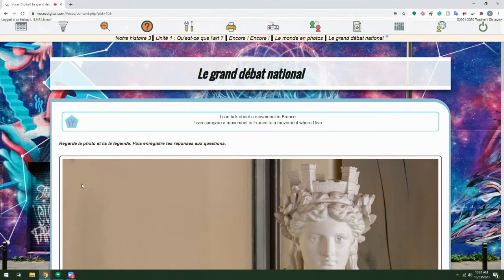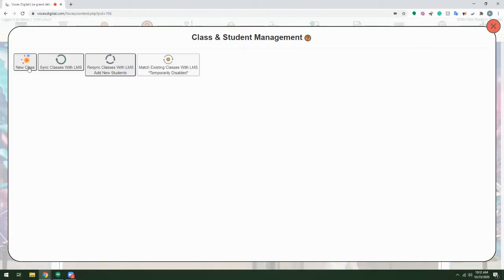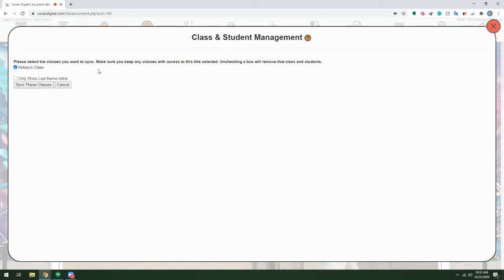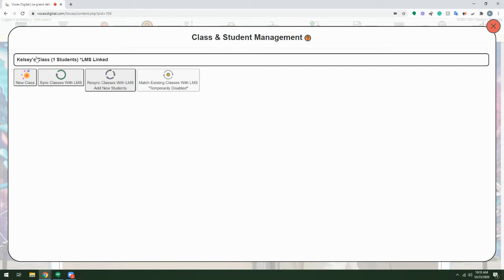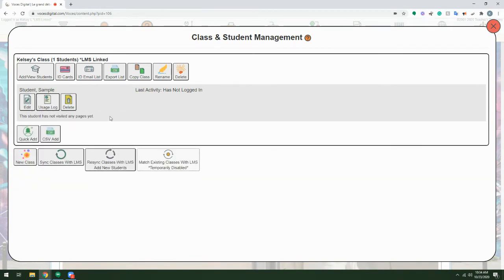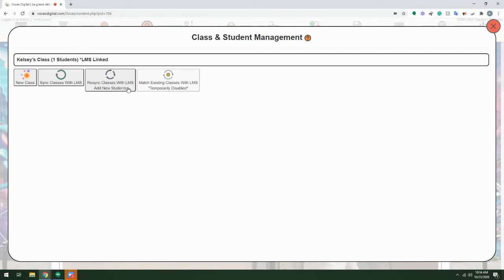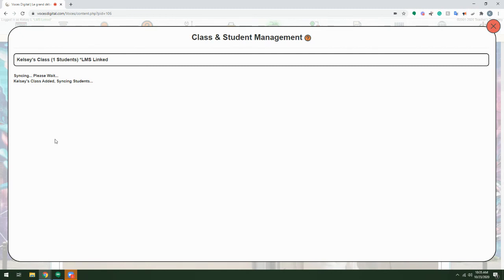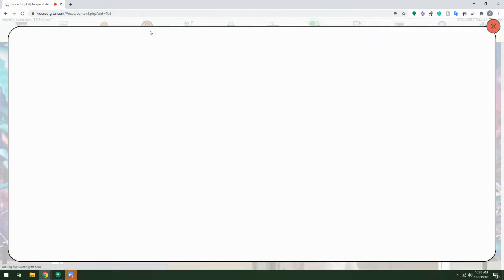Adding and Managing Students Using an LMS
If you are using Google Classroom, Schoology, Canvas, or Microsoft Teams with your Voces account, this video is the best place to start when adding your students. You’ll also see how to update class lists and manage your students.